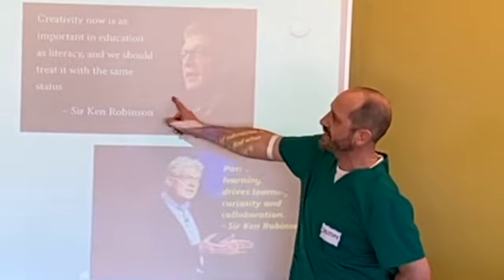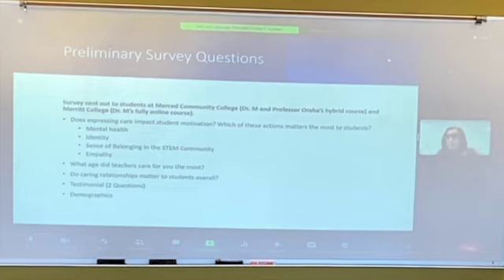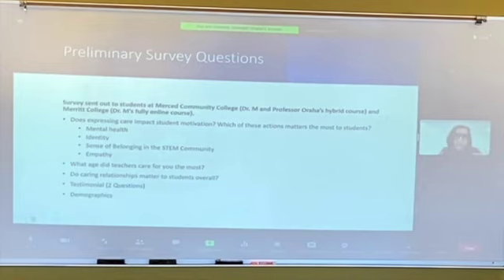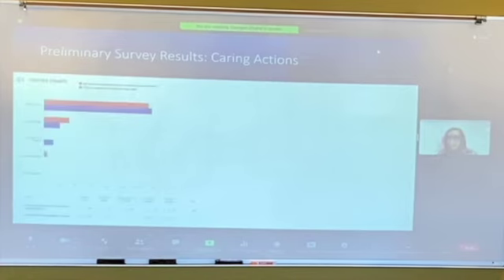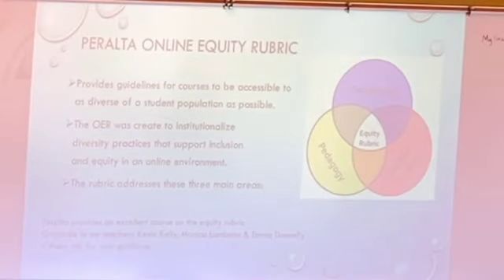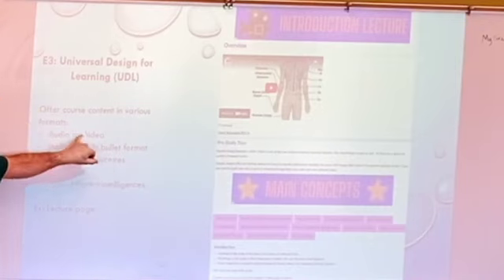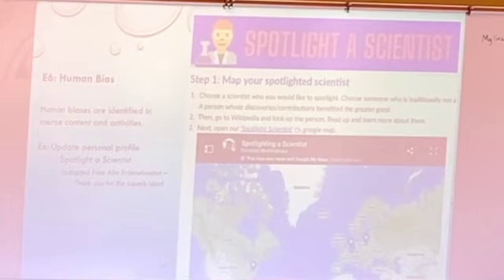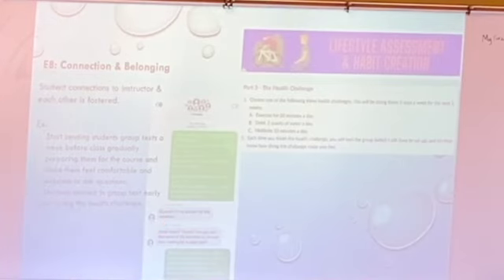Equity in the Classroom Talk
Given by Christoph Muehlinghaus & Gerorget Oraha at Merritt College Flex Day, spring 2023.